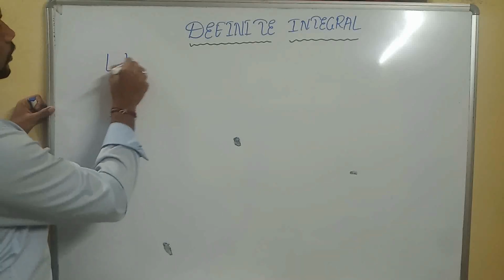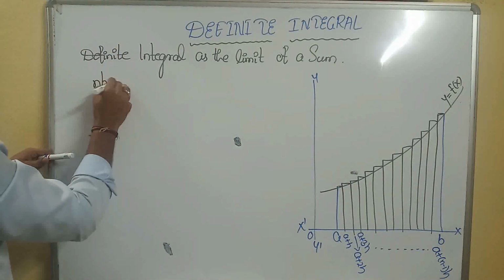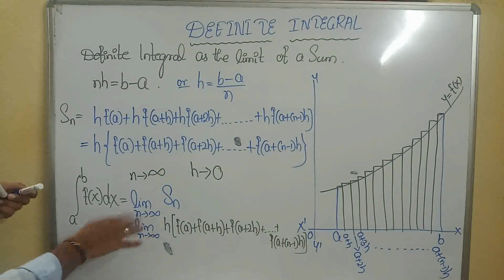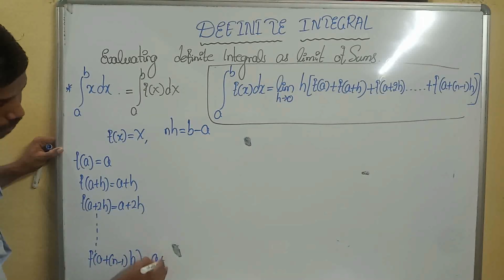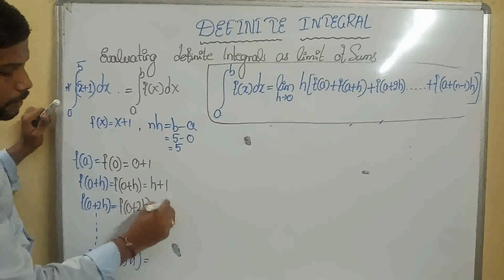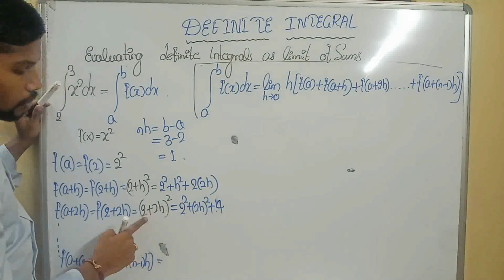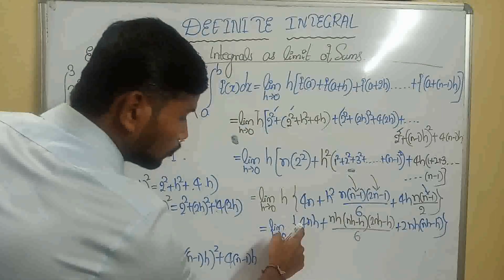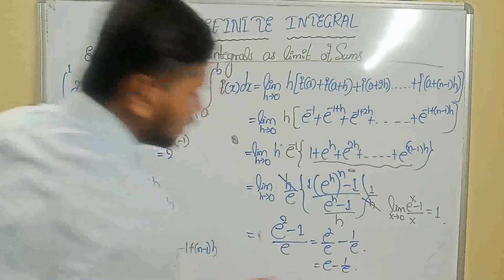Pu2 Maths|Karnataka Board | Definite INTEGRATION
Definite integral |Integral as limit of sum| Integration from the 1st principles